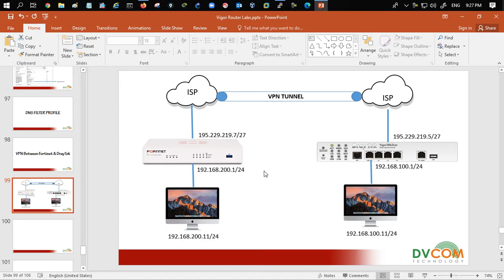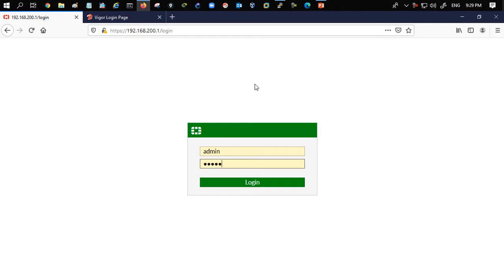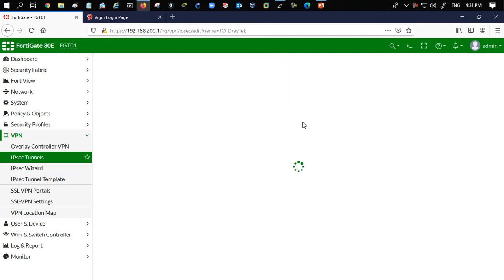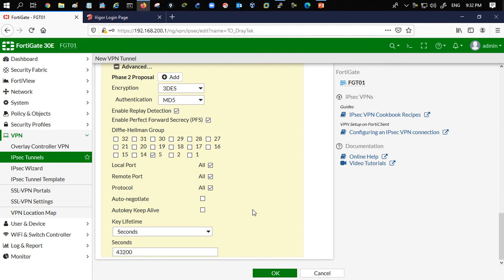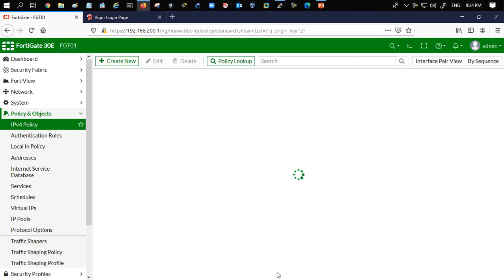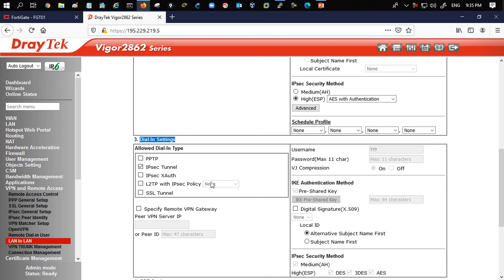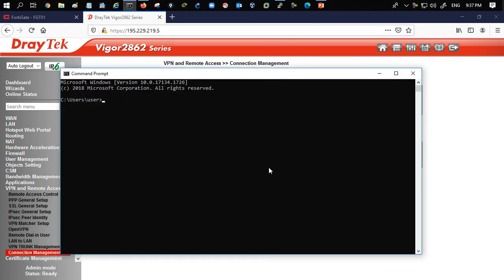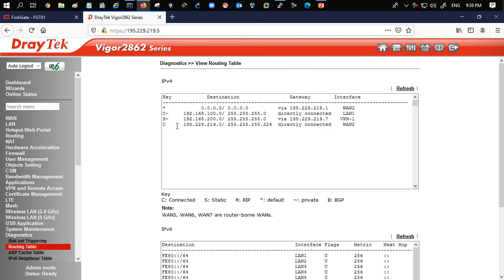Draytek - How to Configure Site to Site VPN with FGT & DrayTek